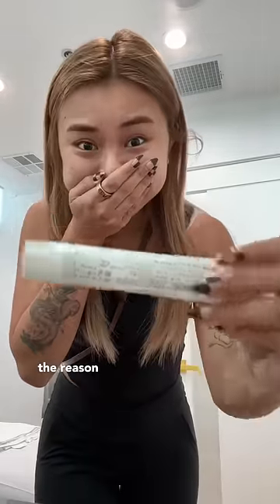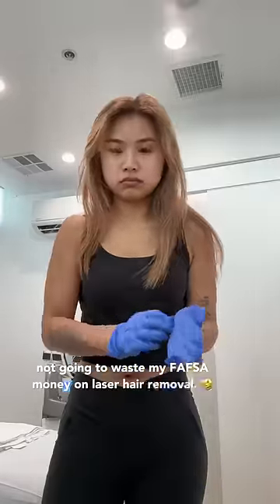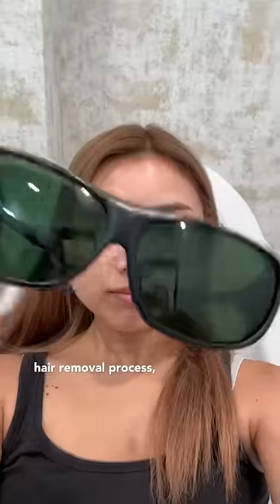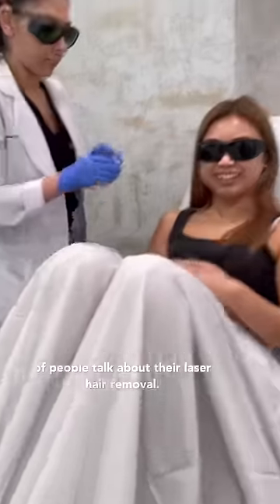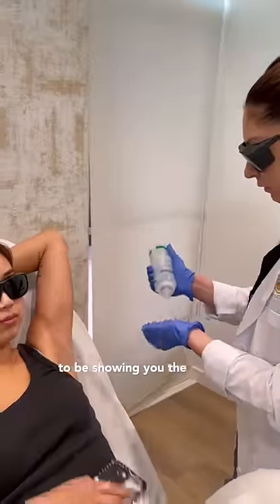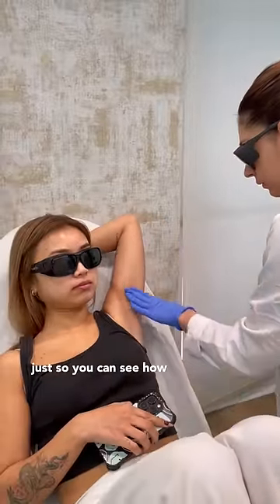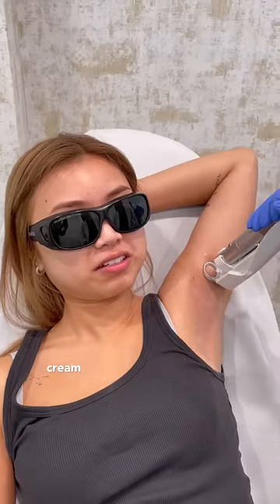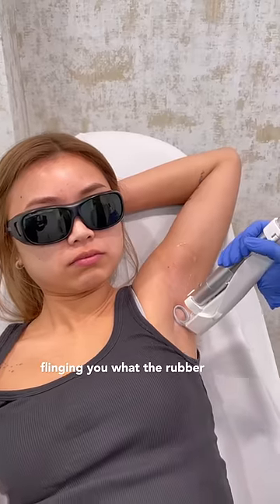my laser hair removal experience (ouch 😫😮‍💨)